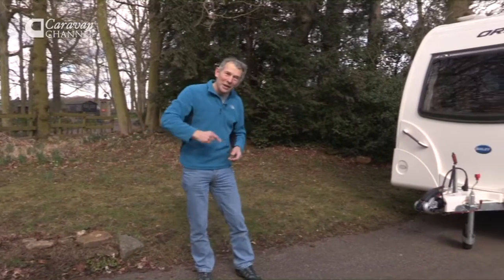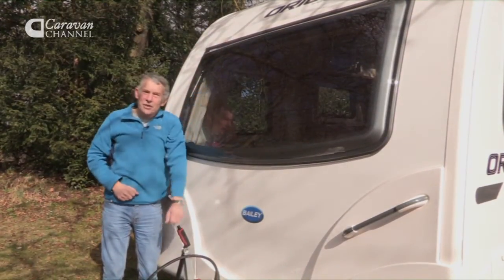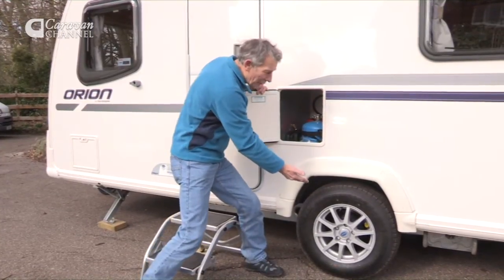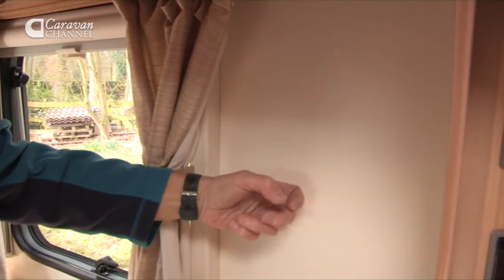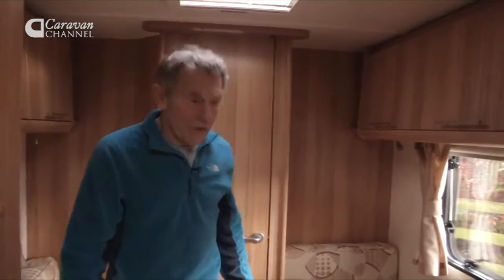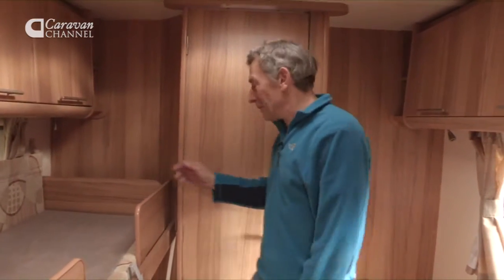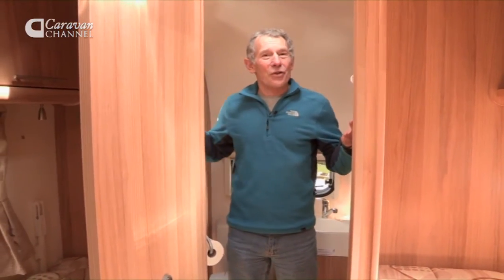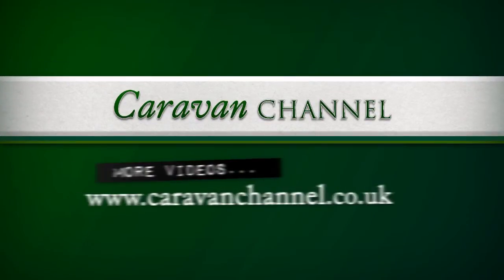CC E59 - REVIEW Bailey Orion 460-5